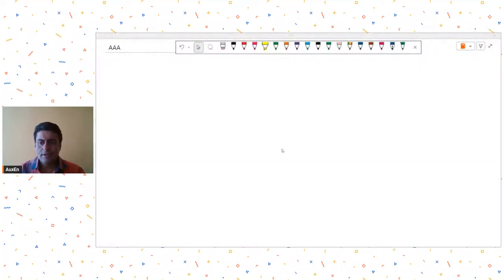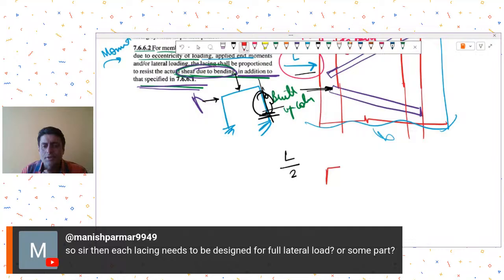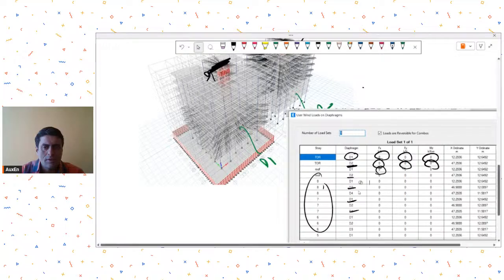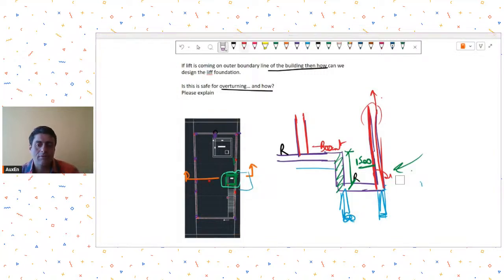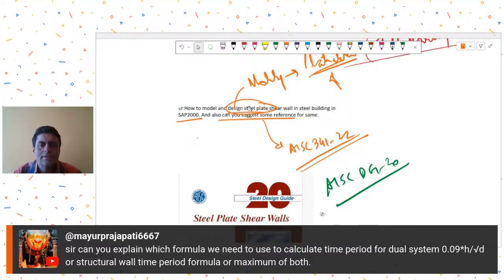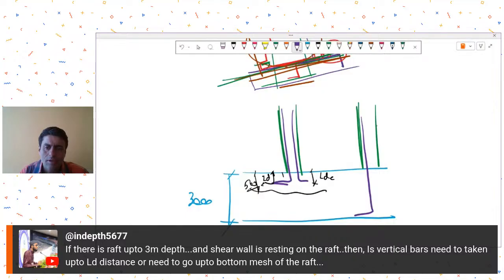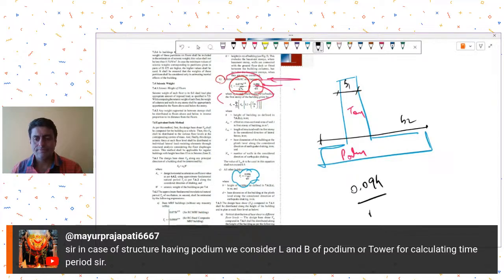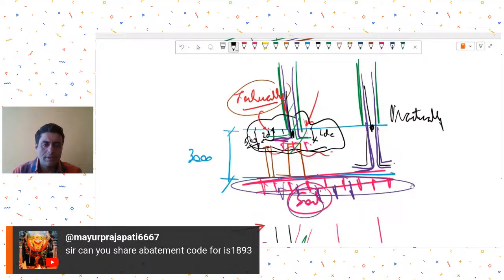Ask AuxEn Anything-AAA#45